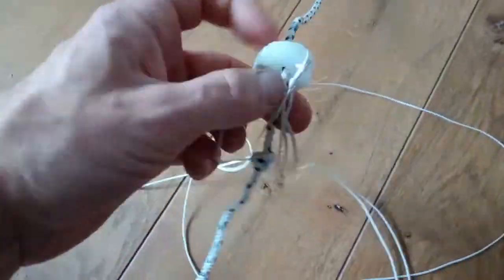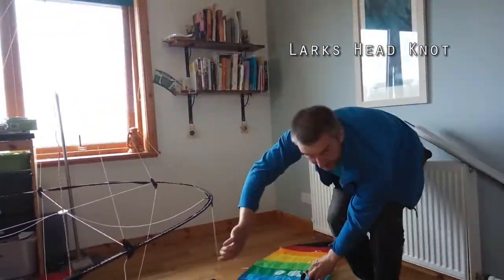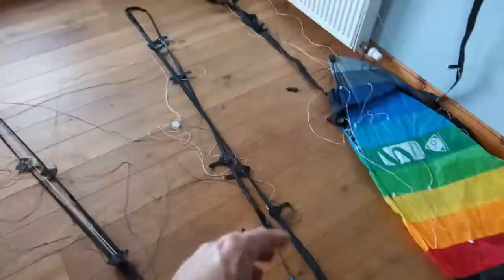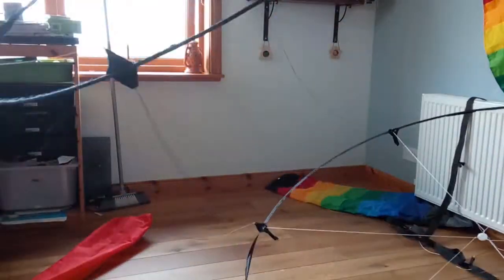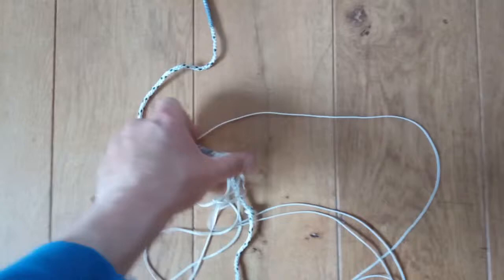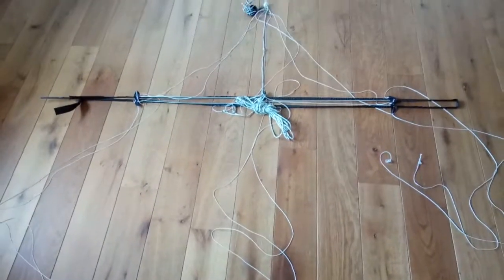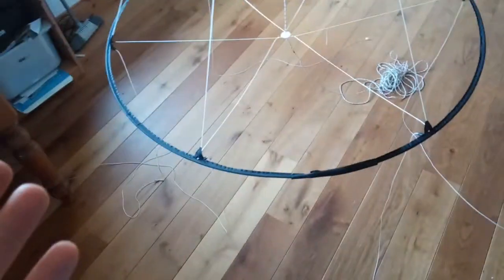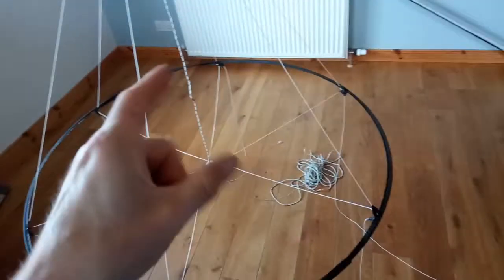Put a torque tube ring set together - Soooo Boring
A really long and boring video, demonstrating how to put some rings and strings together, to make a torque tube.
This is the bit which links the e-bike generator wheel to the spinning ring of kites. There's another ring on top to help lift it neatly up. If you watch this to the end I salute your perseverance and determination.